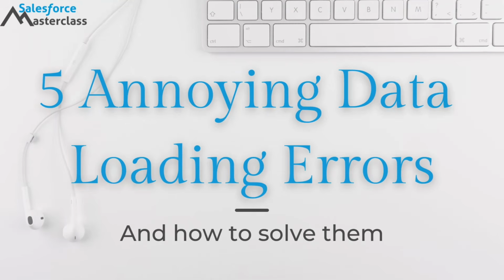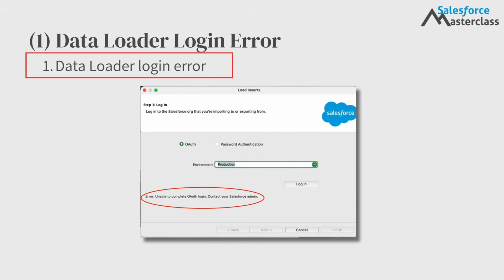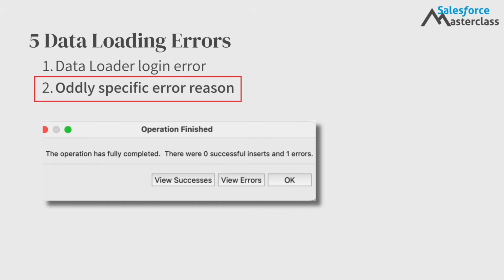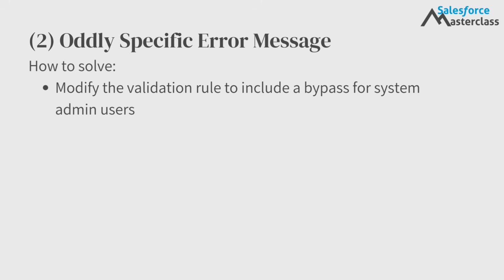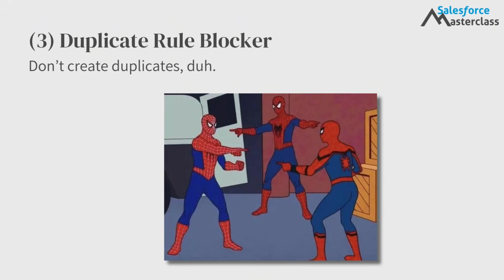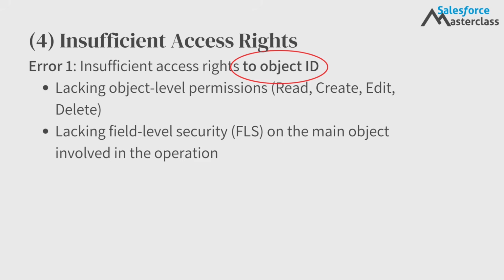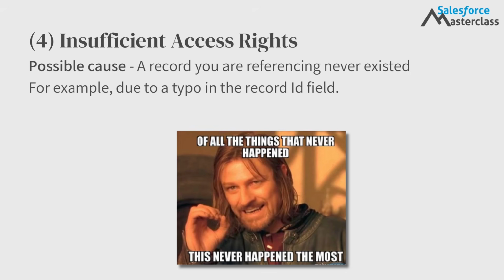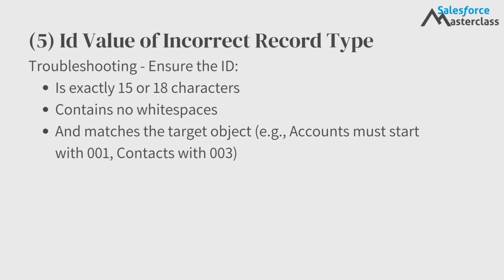5 Salesforce Data Loader Errors That'll Kill Your Upload & How to Solve Them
How to solve 5 Salesforce Data Loader errors that stop a data migration in its tracks.
1. Can't login to Data Loader
2. Validation Rule Error Messages
3. Duplicate Rule Error Message ("Use one of these records?")
4. "Insufficient Access Rights to Object Id" and "Insufficient Access Rights on Cross-Reference Id"
5. "Id Value of Incorrect Record Type"

✔ How to fix Salesforce Data Loader login issues (OAuth errors)
✔ How to resolve validation rule failures during imports
✔ How to handle duplicate rule errors blocking records
✔ How to fix “Insufficient Access Rights” errors
✔ How to correct invalid or mismatched Salesforce IDs

These errors can completely stop your migration. But once you understand them, they’re easy to fix.

⏱️ Timestamp
00:00 Overview: Salesforce Data Loader Errors
01:10 Error 1: Cannot Log In (OAuth Issue)
01:50 Fix: Update Data Loader + Server Settings
02:25 Error 2: Validation Rule Errors
03:00 Fix: Adjust Validation Rules or Data
04:30 Error 3: Duplicate Rule Blocking Import
05:05 Fix: Update Duplicate Rules
05:35 Error 4: Insufficient Access Rights
06:00 Fix: Permissions + Record Access
07:55 Error 5: Incorrect Record Type ID
08:10 Fix: Validate IDs and Object Mapping

Salesforce
Salesforce Data Loader
Salesforce Data Loader Tutorial
How to login to Salesforce Data Loader
Salesforce Data Architecture
Salesforce Data Migration
Salesforce Data
Salesforce Tutorial
Salesforce Troubleshooting
Salesforce Admin Tutorial
Salesforce 2026

Salesforce Campaign
Data Loader errors
Salesforce import data
Salesforce duplicate rules
Salesforce OAuth login
Salesforce ID error
CRM data import